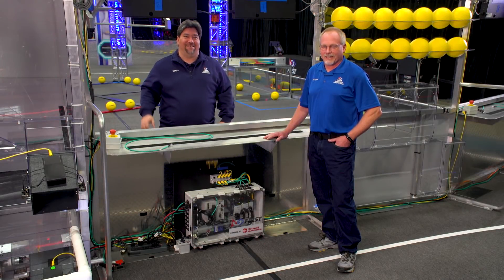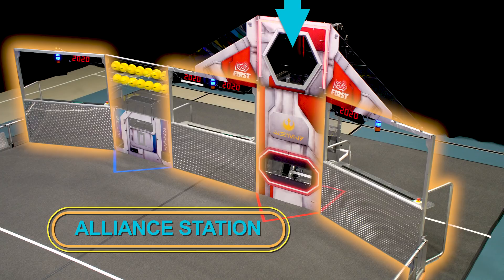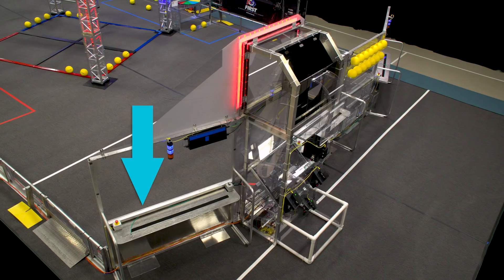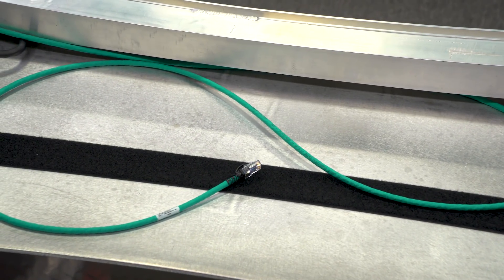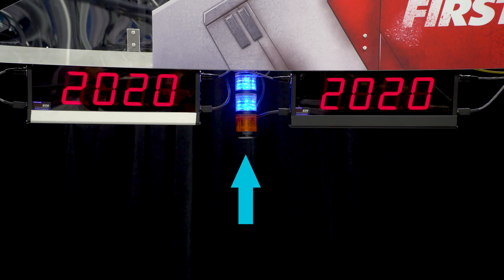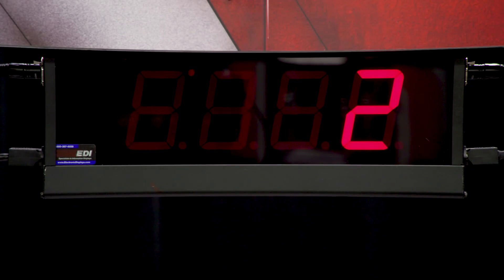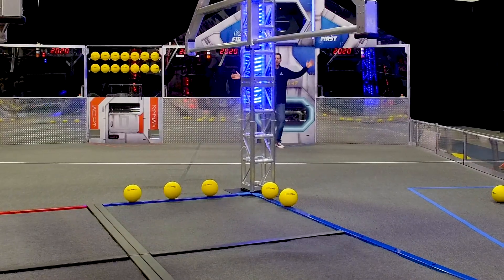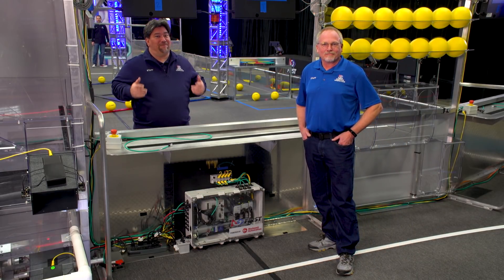2020 Field Tour Video: Alliance Station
2020 FIRST Robotics Competition INFINITE RECHARGE Field Tour Video: Alliance Station. for the updated, 2021 version of this Field Tour video.